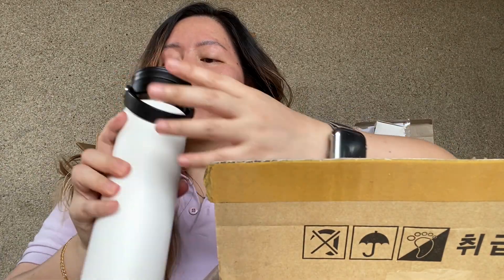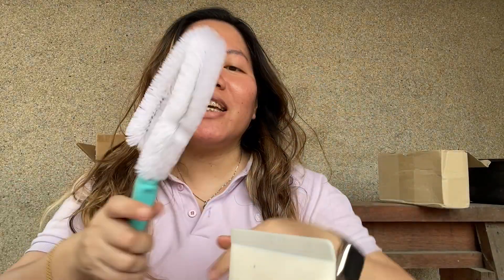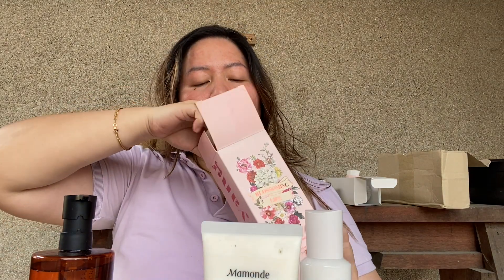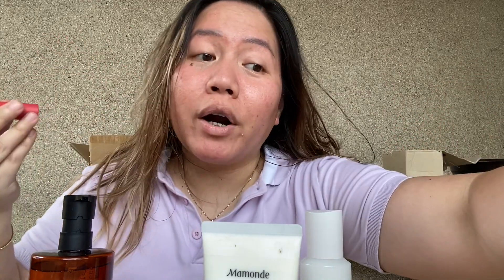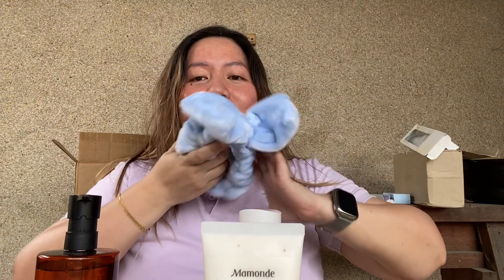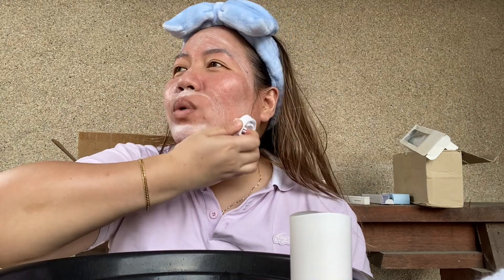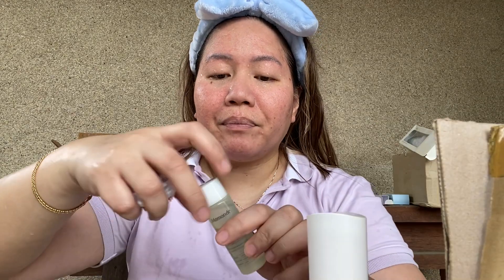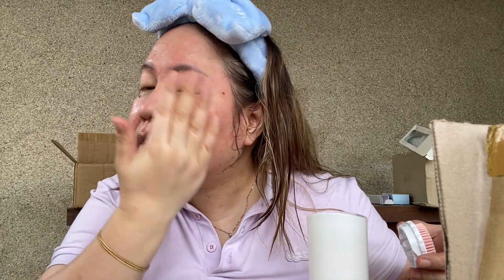YIBO MADE ME BUY MAMONDE & PALACE SHIRT😻 part 1